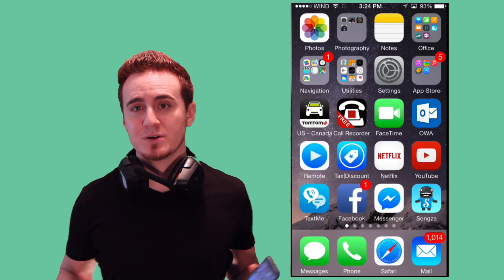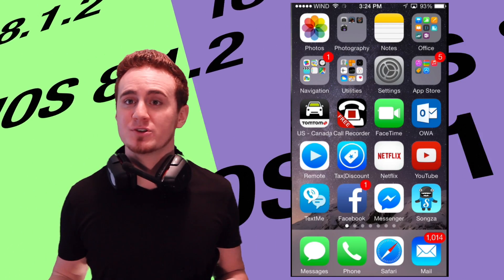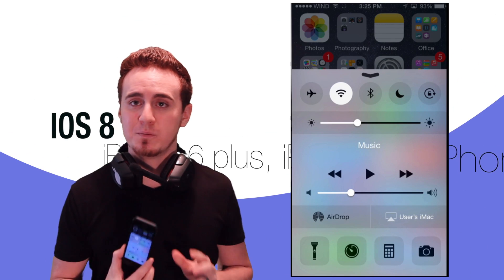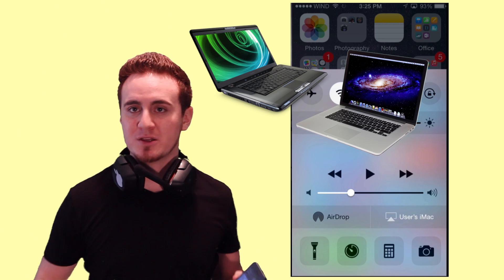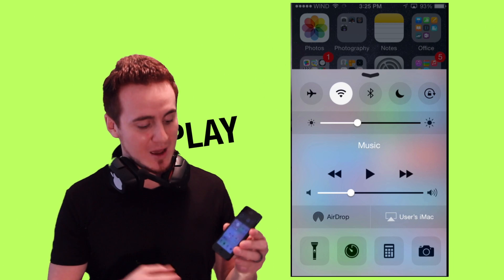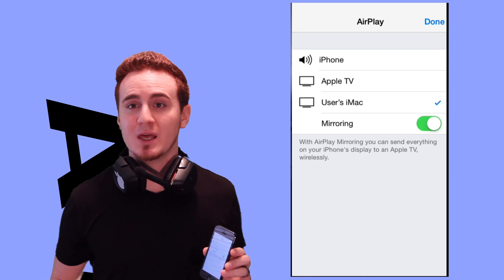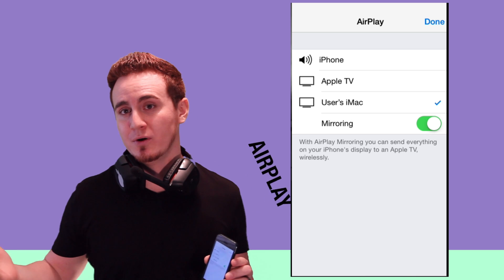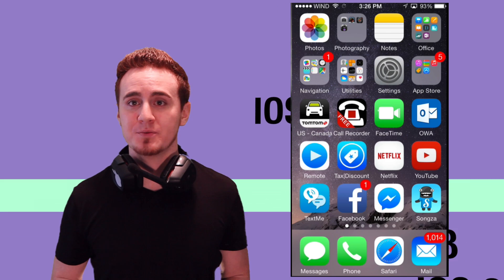Airplay iPhone 6 iPhone 6plus iPhone 5S iPhone 5C iPhone 5 iOS 8.1.2 iPod ipad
iOS 5 ios6 iOS 7 ios8 ipod touch apple
apple cellphone
negro blanco, silver, gold, black white ,
tutorial
iOS 8.0.2, iOS 8.0.1, 8.1, 8.2, 8.3, macbook air ,imac, computer,  imac, MacBook , laptop, windows,desktop
Why don't I have Airplay? How to activate Airplay? How to turn on Airplay? Where is Airplay? AirPlay tutorial ? AirPlay and ipad , iPod